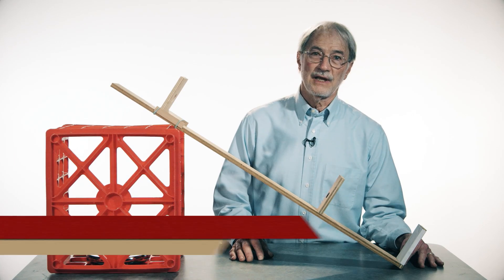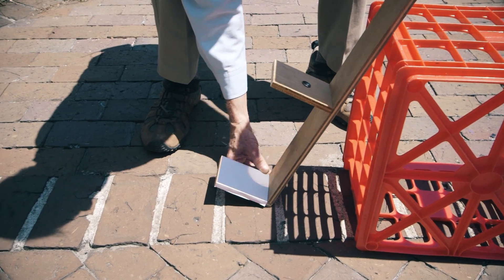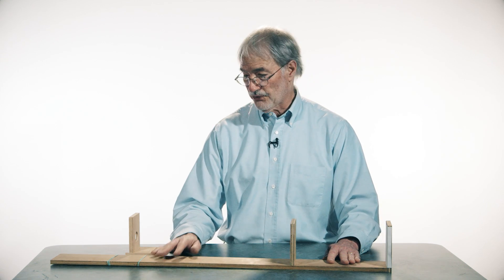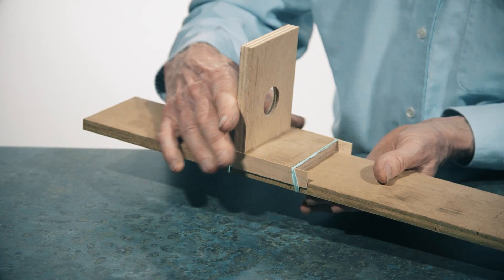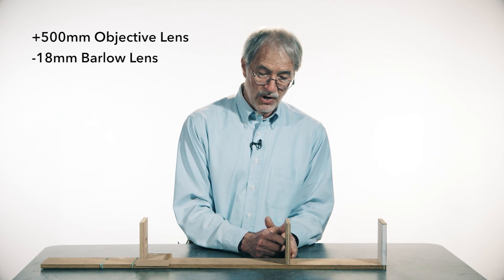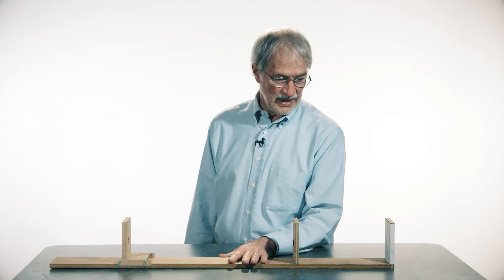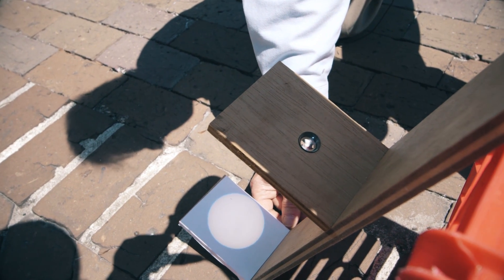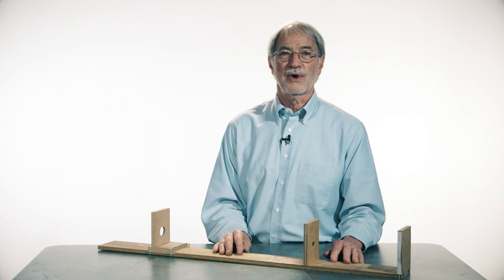CofC Astronomer Builds Kid-Friendly Eclipse Viewer for Under $20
When the moon eclipses the sun on Aug. 21, 2017, millions of people across the United States will have every imaginable electronic device aimed skyward, from smart phones and video cameras to high-powered telescopes and sophisticated research devices.

But Terry Richardson, senior instructor of astronomy and physics at the College of Charleston, has made it his mission to ensure that everybody, no matter their age or financial means, has an opportunity to experience this historic event.

After years of trial and error, countless prototypes, a healthy dose of obsession, and nearly driving his wife crazy with building supplies and tools strewn all over their house and garage, Richardson has perfected a simple device for viewing the eclipse safely and affordably.

It’s called a Safe Solar Viewer, and you can build the whole thing, including shipping to order the lenses online, for less than $20.

Detailed plans of Richardson's Safe Solar Viewer are available at the following